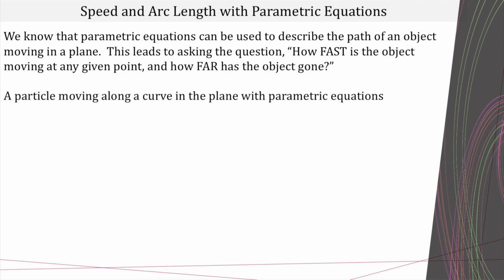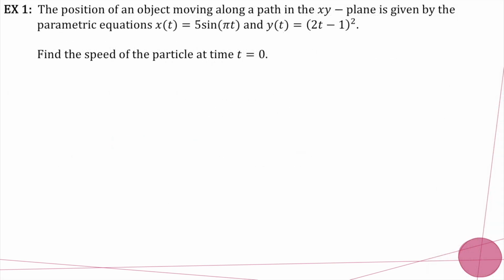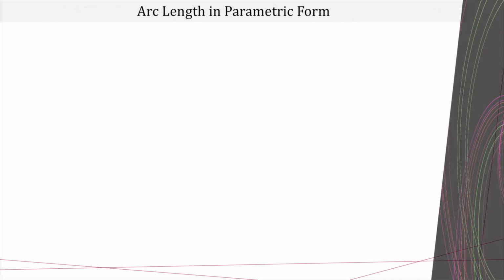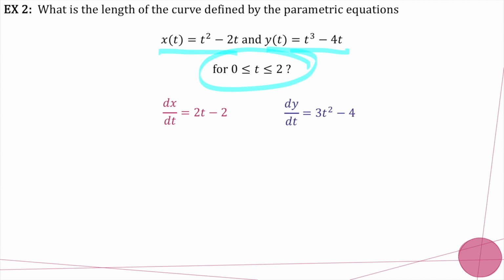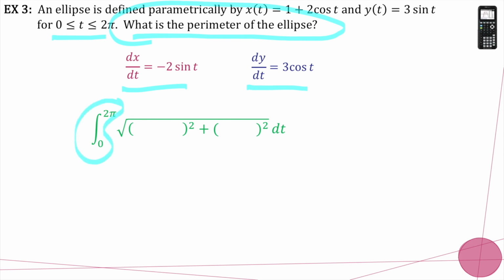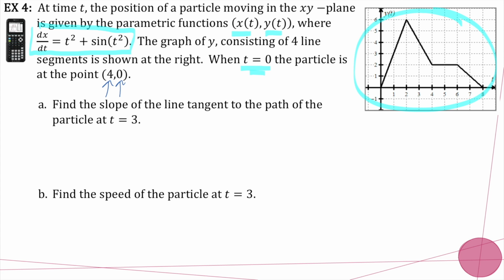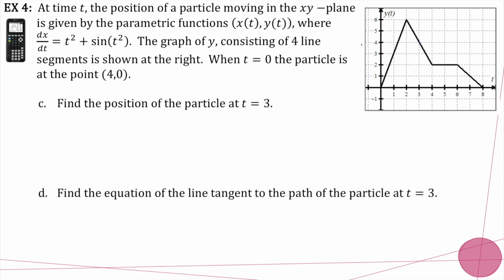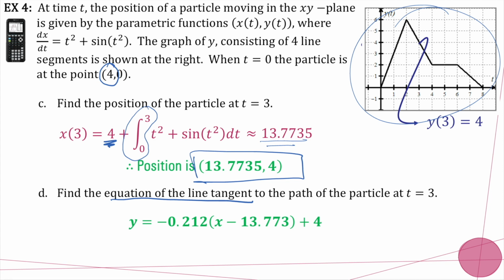9 2 Parametric Equations Speed and Arc Length VIDEO